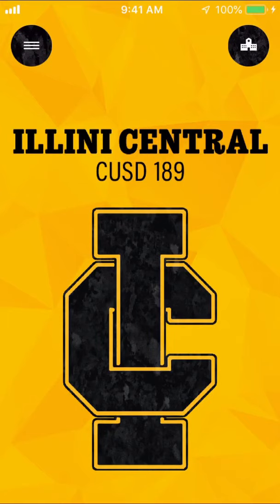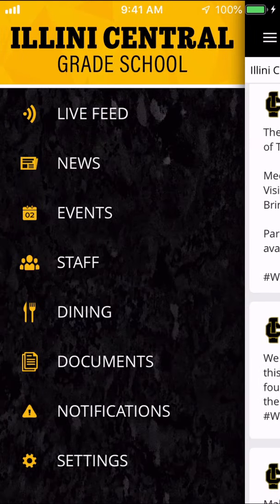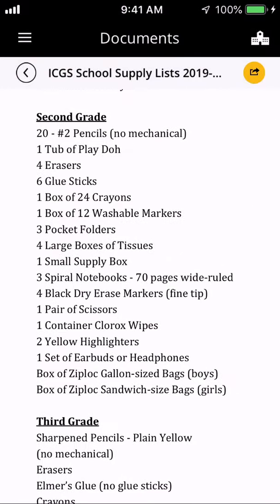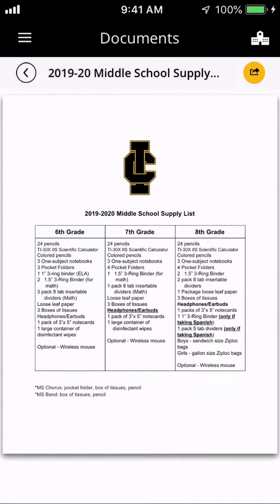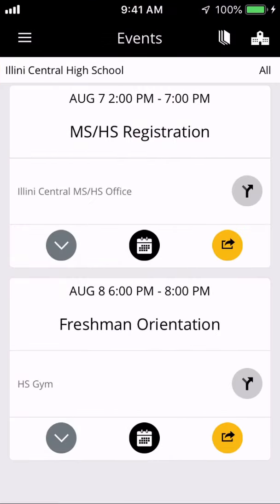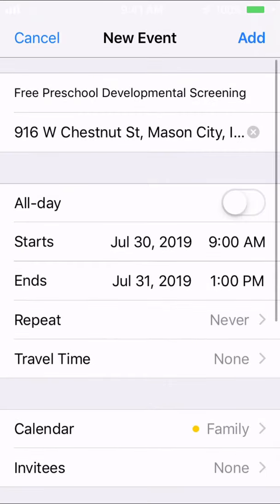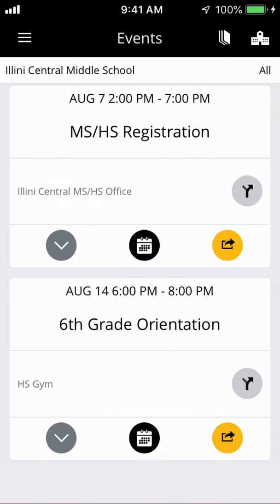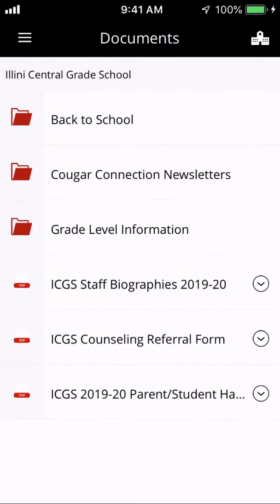Events & Documents Tutorial